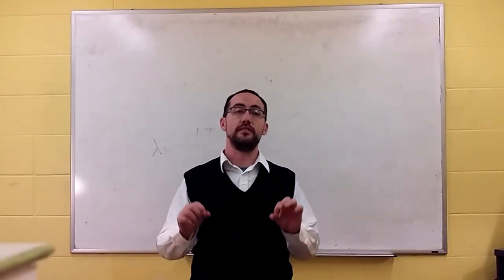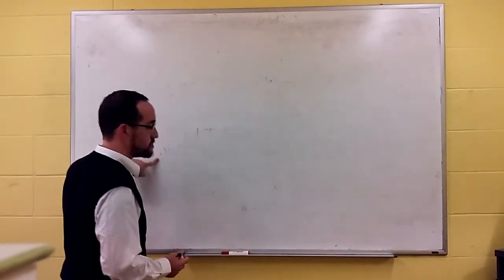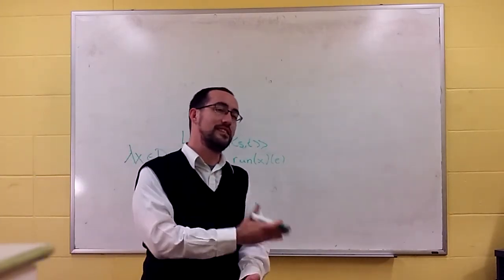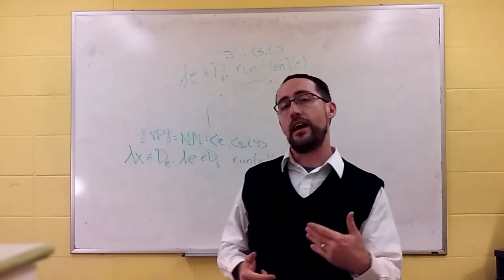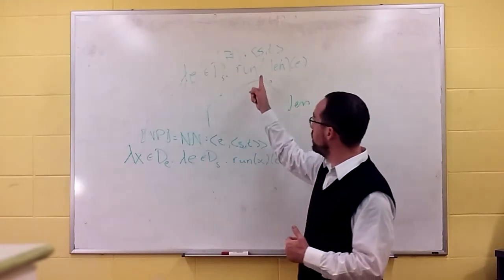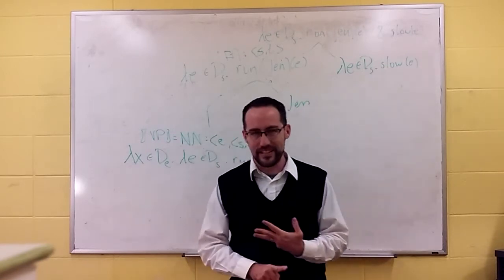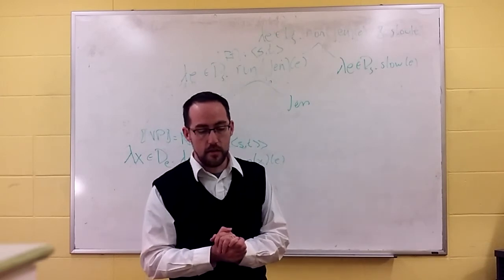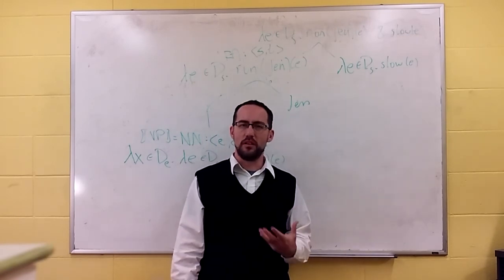V02 Building the VP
How do we re-write our verb denotations and our adverbial denotations to fit Davidsonian events?